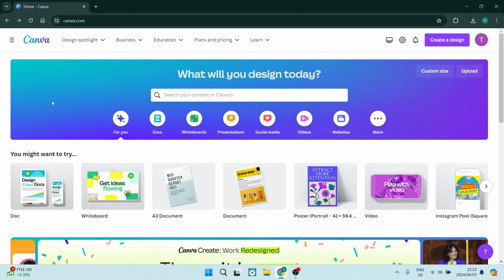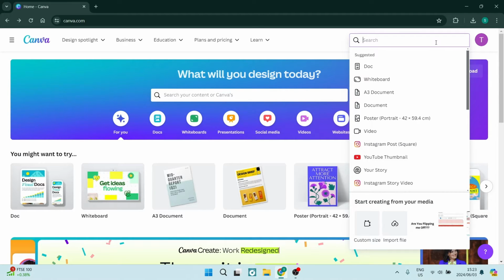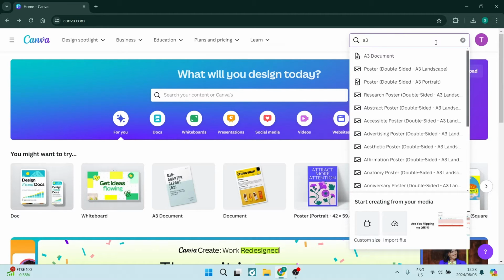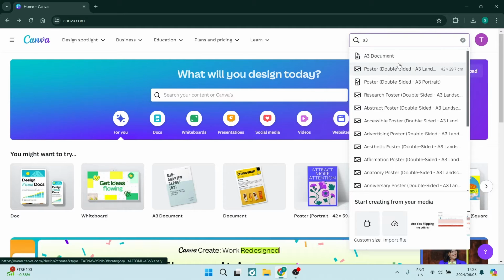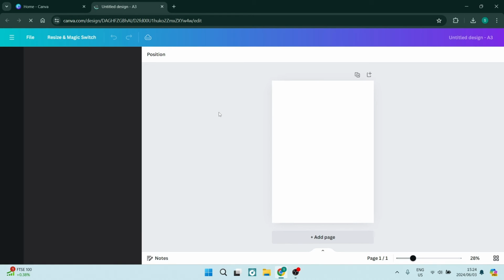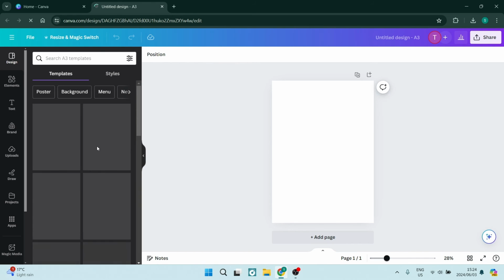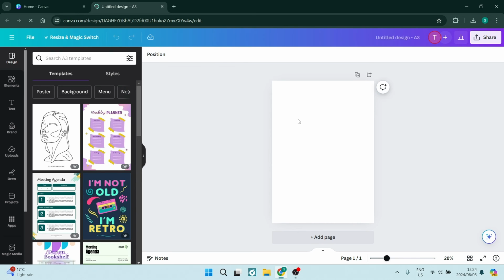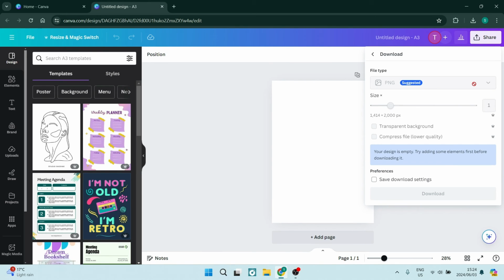How to Make A3 Size in Canva | Canva Tutorial 2026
In this video, we'll show you how to make A3 size in Canva, a popular graphic design platform. Learn how to create professional-looking designs in A3 size and enhance your visual content. With Canva's intuitive interface, you'll be able to create A3 designs with ease. Watch now and master the art of A3 design creation in Canva.

Timestamps

Intro – 00:00 – 00:15
Making an A3 Design in Canva – 00:16 – 02:11